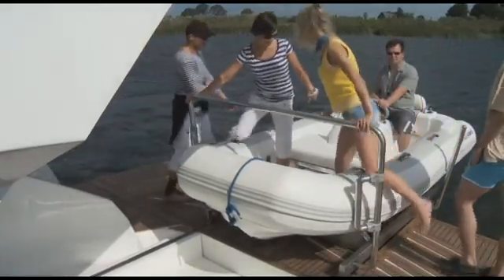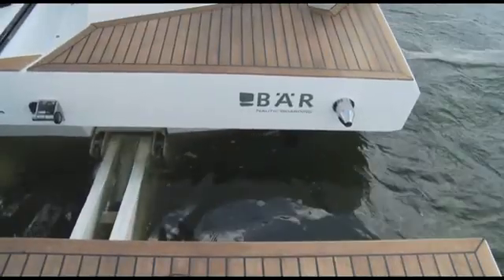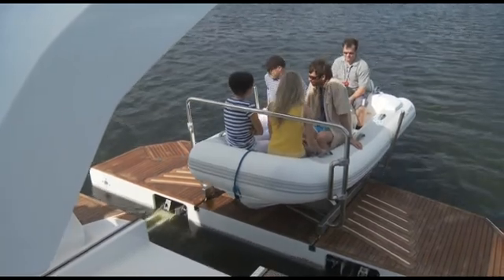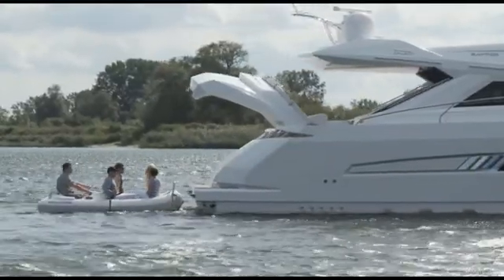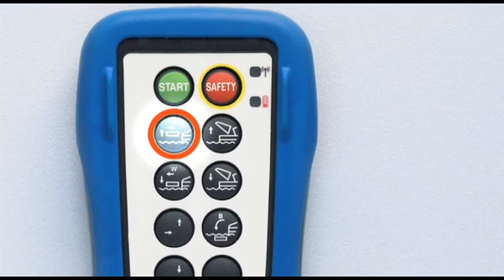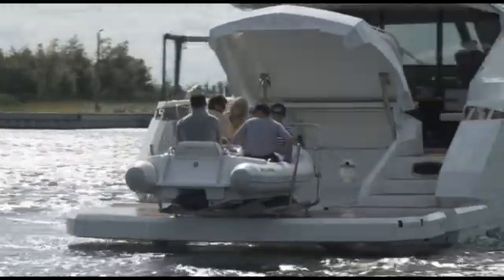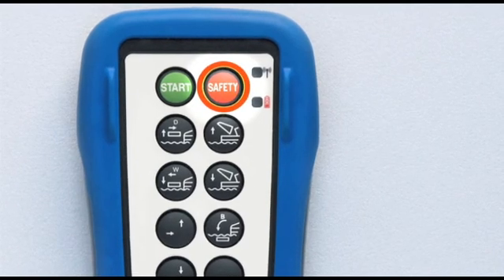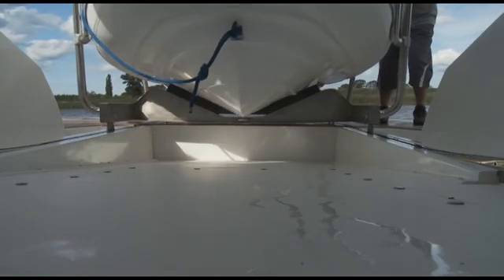Bär Marinelift SliderBoat - Duo Arm Solution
The Bär Group (official name: Gerd Bär GmbH) has got about 30 years of experience in manufacturing hydraulic lifting systems.

Bär Nautic Boarding offers specialised solutions for the boarding and deboarding of Jet-tenders and Jet-skis. Simple other lifts are also available. The Product is named "Bär Marinelift".

The Bär Marinelift SliderBoat (an absolute worldwide first) ensures a comfortable, safe and dry boarding of the tender boat or jetski and their crew. The boarding inclusive the crew is something a yacht owner likes to have.

This absolute novelty is realized by technology "made in Germany" and - for larger yachts - with an easy to handle carriage system. The Bär Marinelift is available in different versions with gross capacities from 500 kg to 1.500 kg.

Important: All products are not made from steel like other (tender-)lifts are! All Bär Marinelifts are made out of aluminium, resistant to seawater.
Very important: Their latest technology represents a maximum of safety for people and equipment. Nothing is more important than the safety of the crew.

Anyway the Bär Marinelift is different from any other tenderlift on the market.

Bär Marinelift represents the very best of German engineering!

Bär Nautic Boarding
Heilbronn, GERMANY